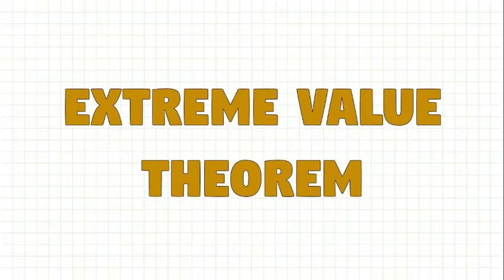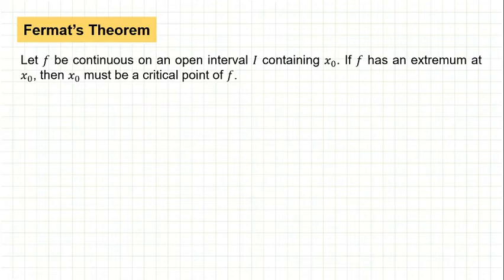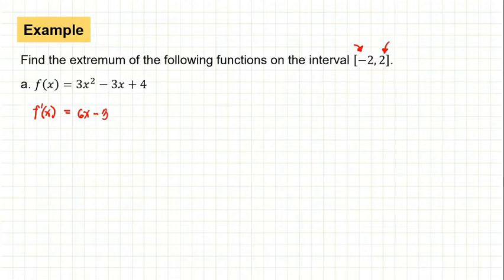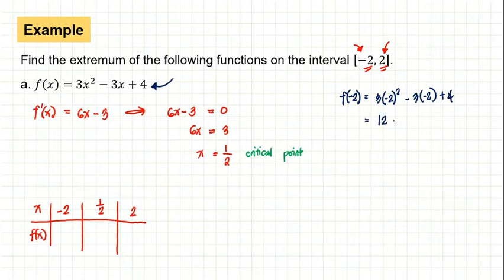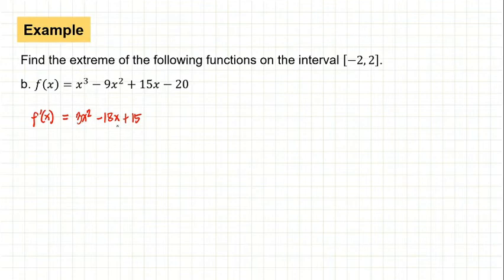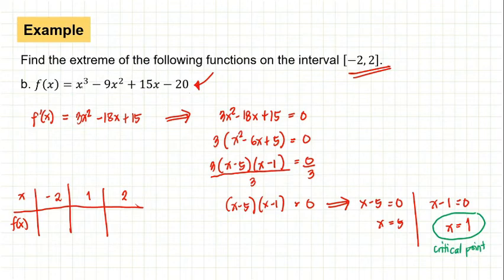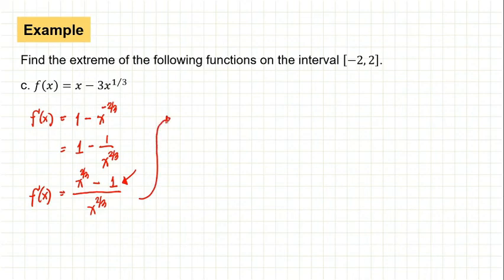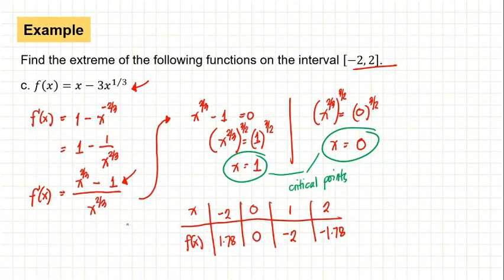Lesson 14: Extreme Value Theorem